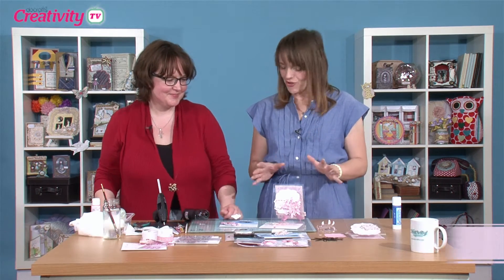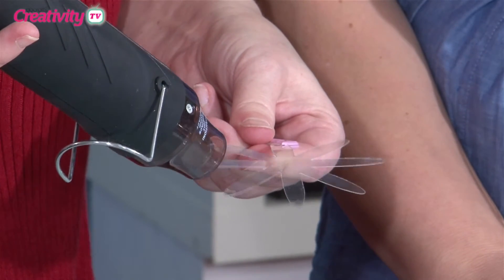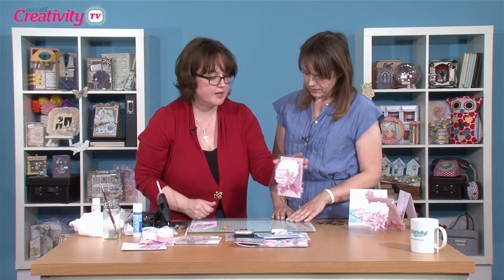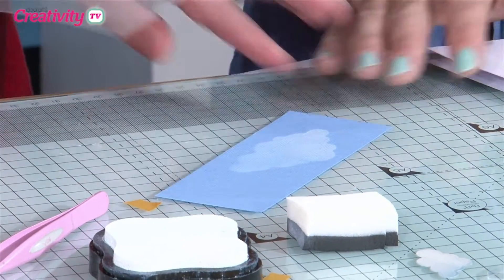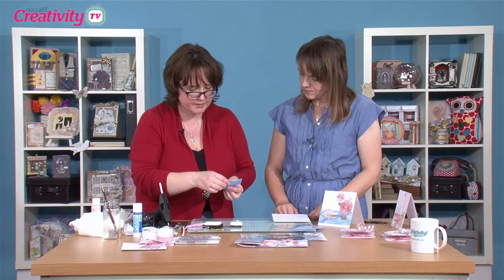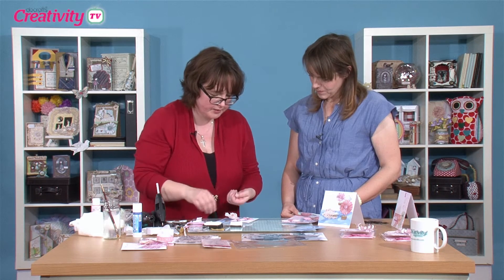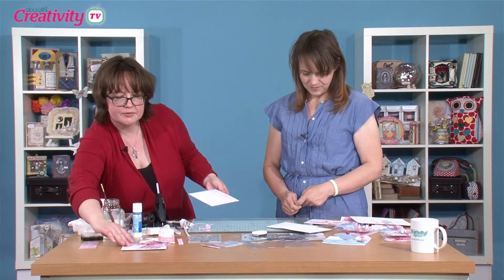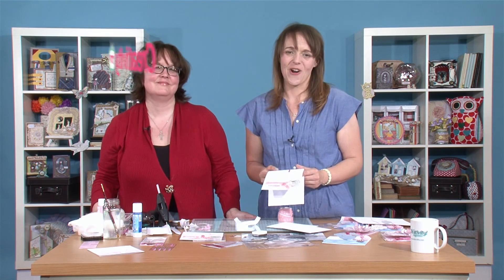Crafting with Acetate | docrafts Creativity TV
Becky joins us to demonstrate some techniques for using acetate in your crafting. Becky demonstrates shaping acetate, using embossed acetate for printing, and using acetate to make your own stencils.